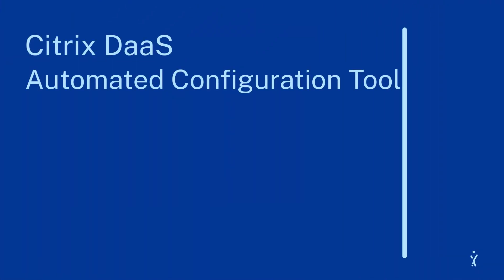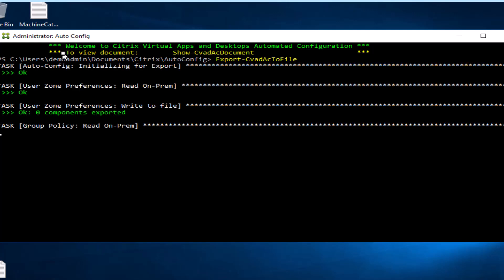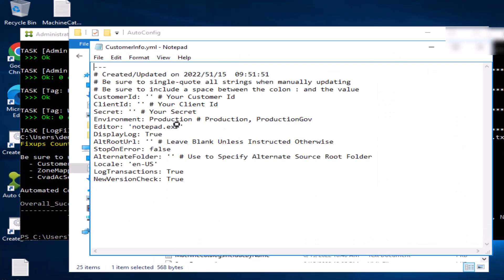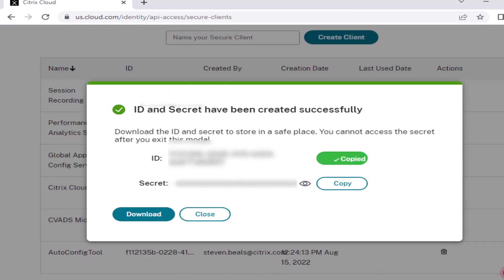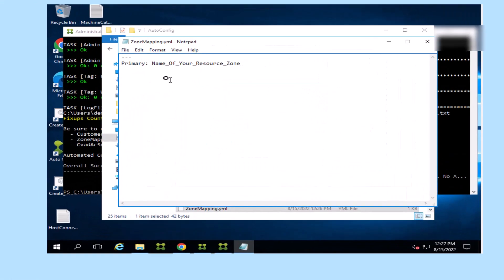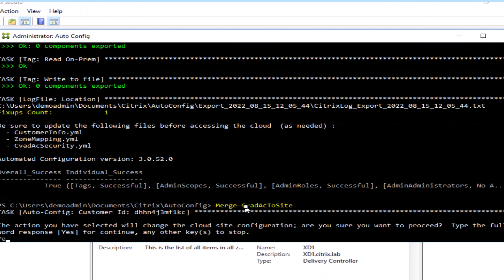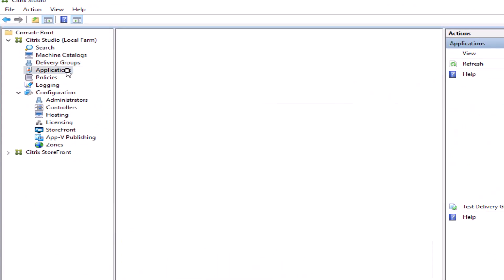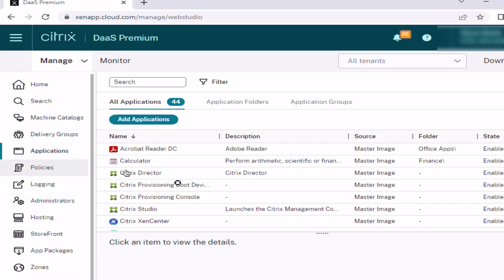Citrix Features Explained: Automated Configuration with Citrix DaaS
The Citrix Automated Configuration Tool helps with cloud migration automation of customer-managed Citrix Virtual Apps and Desktops configurations from one or more sites to Citrix DaaS hosted on Citrix Cloud. The automated migration tool can be used to take routine backups of the same cloud site to allow you to revert to previous working configurations in the event of inadvertent changes.